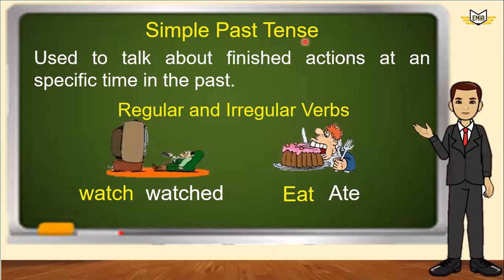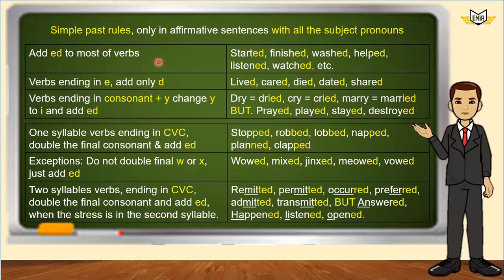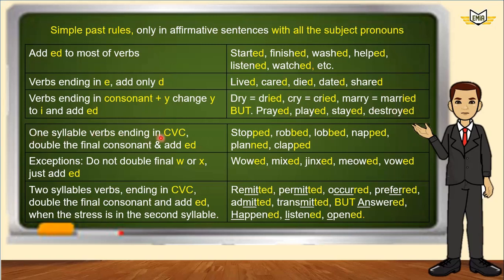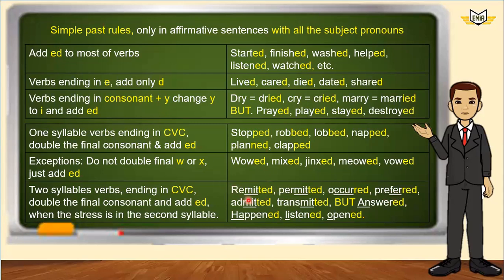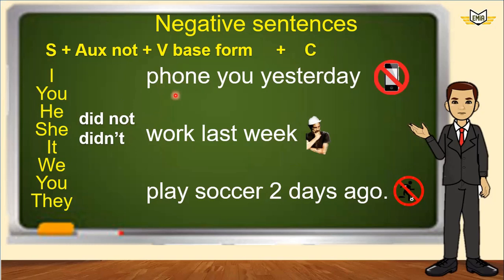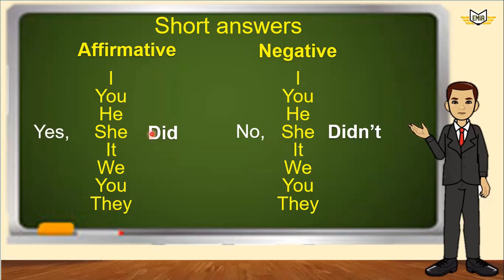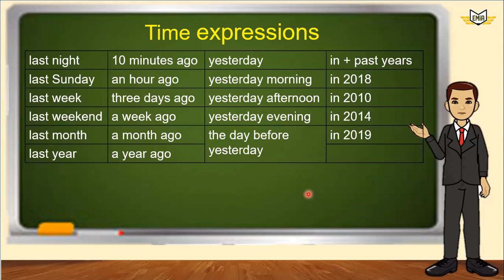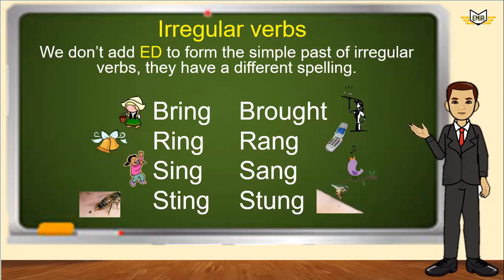The Simple Past Tense